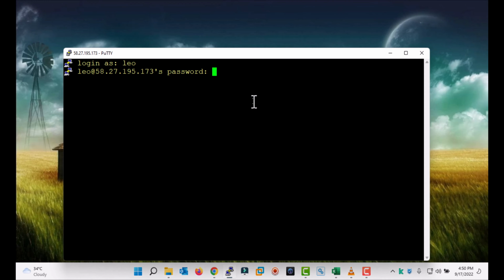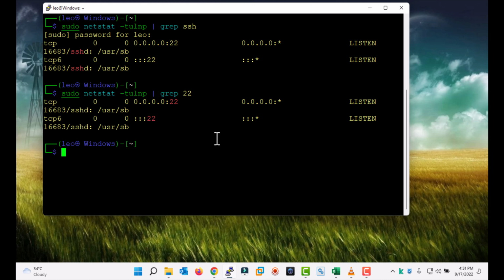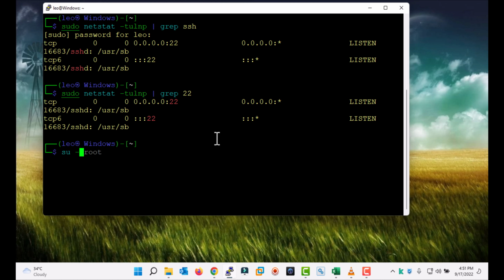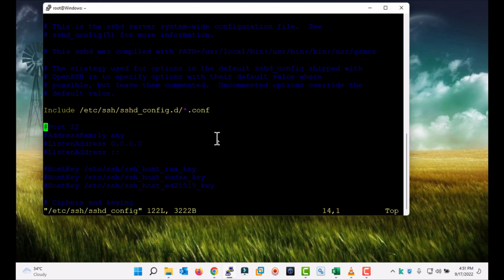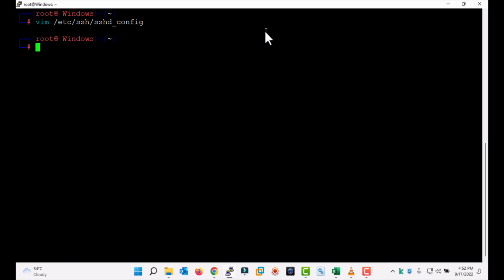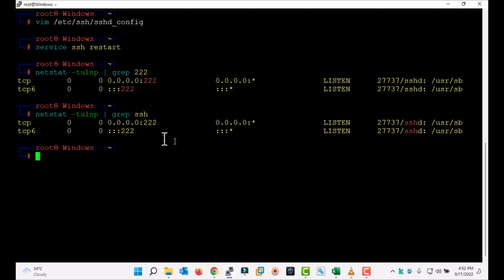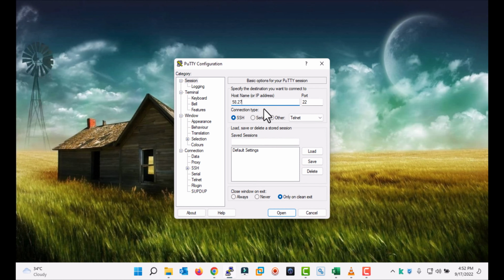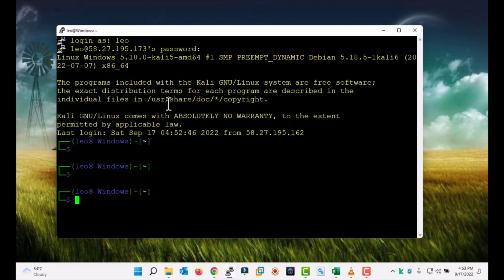Kali Linux Advanced: How to Modify the Default SSH Port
Navigate the world of Kali Linux with enhanced security by customizing your SSH port. In this tutorial, we'll walk you through the step-by-step process to move away from the default SSH port, bolstering your system's defenses against potential threats.